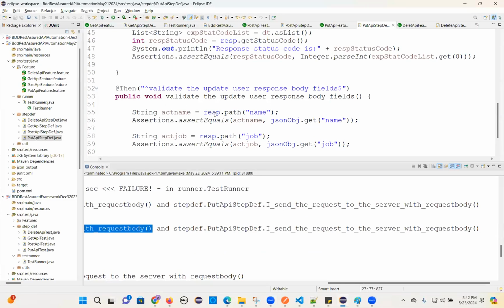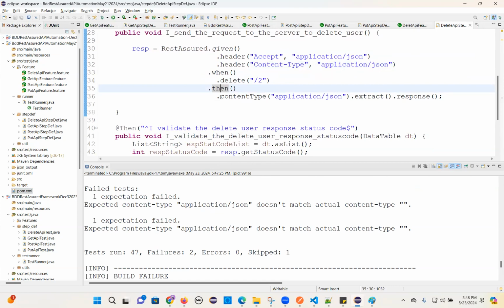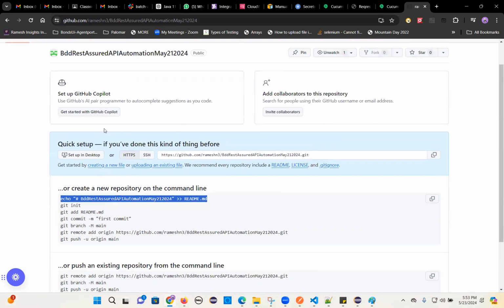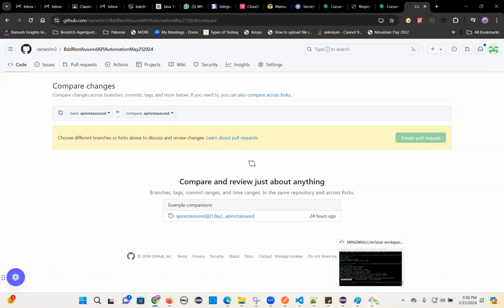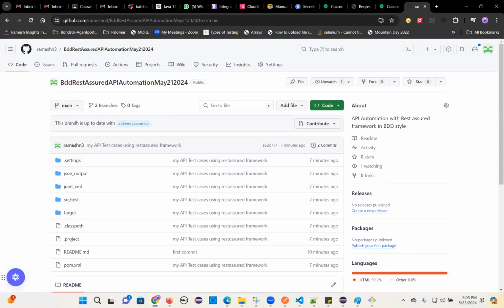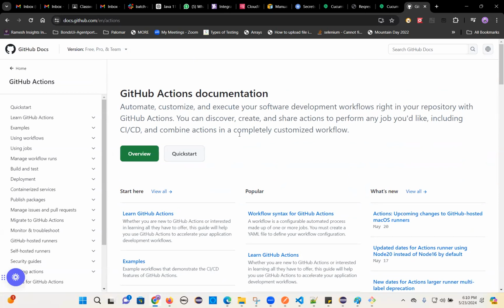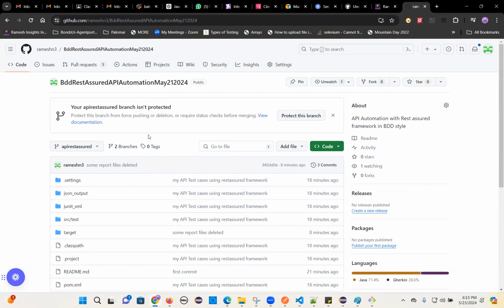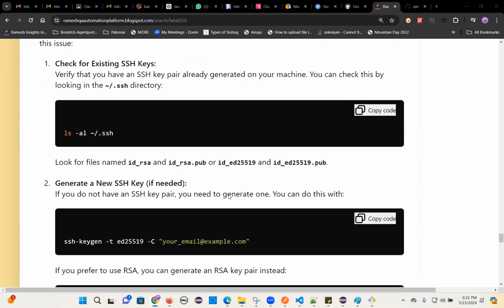RestAPI RestAssured DELETE API GitCommands Demo TestCase Design May23 24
RestAPI RestAssured DELETE API GitCommands Demo TestCase Design